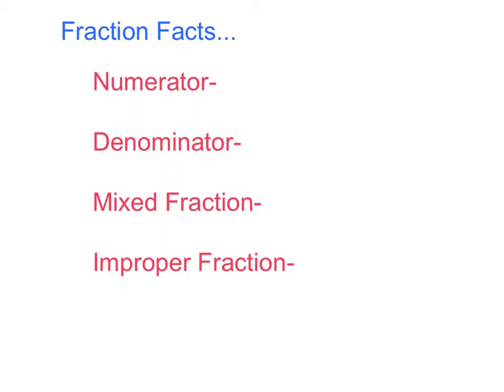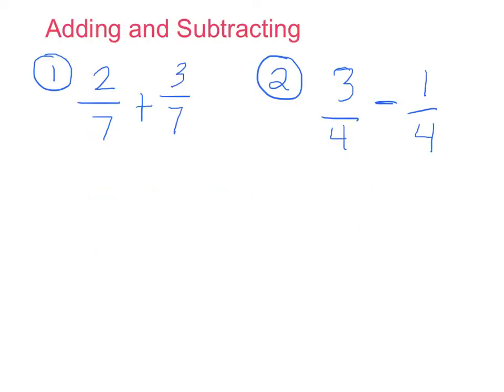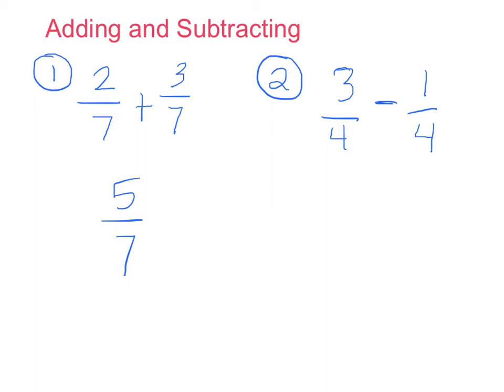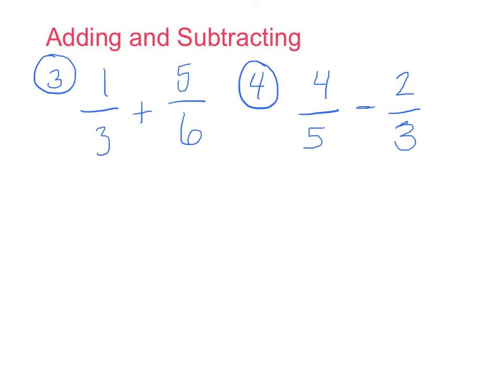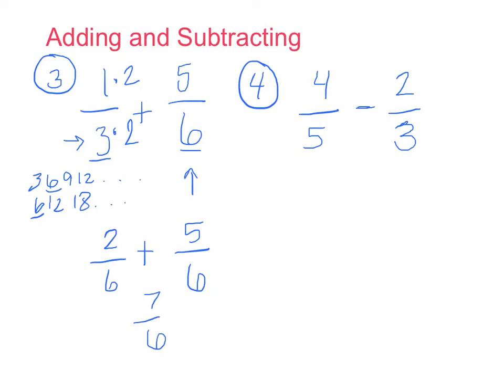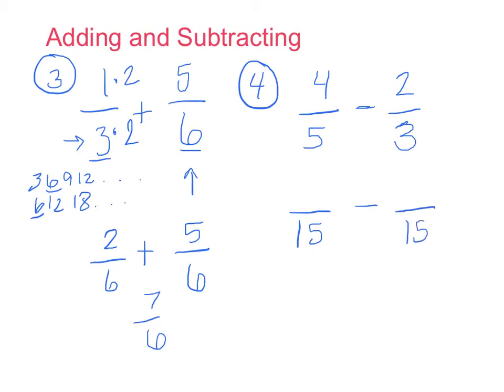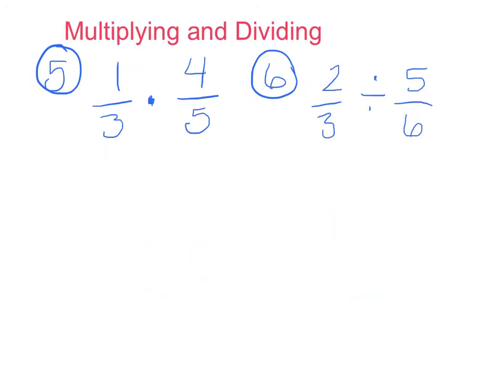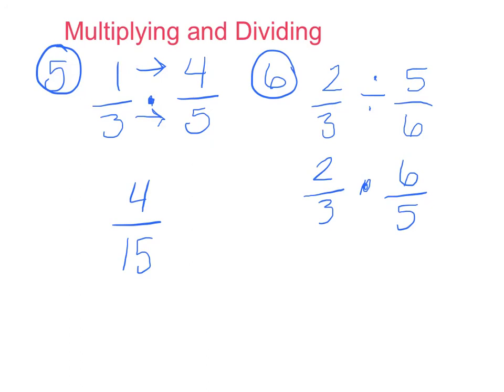Hoglund U1F1 Day 3 Fractions